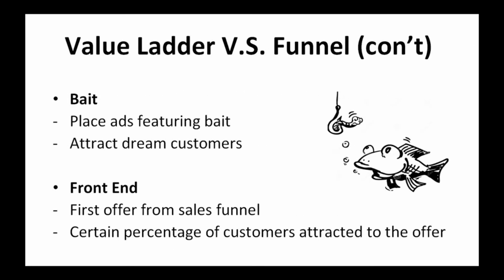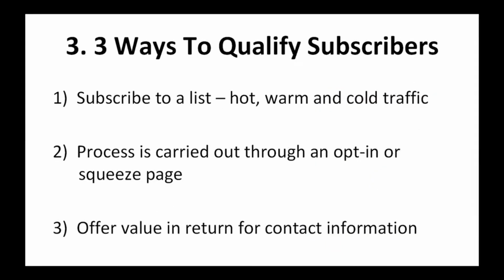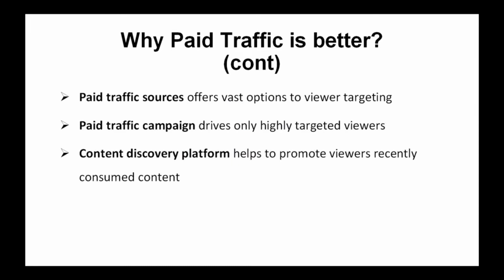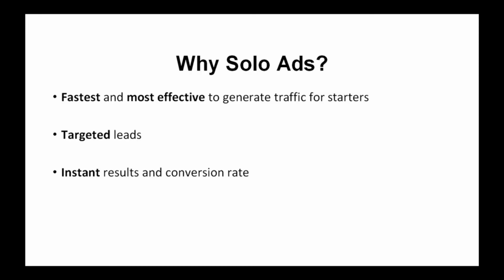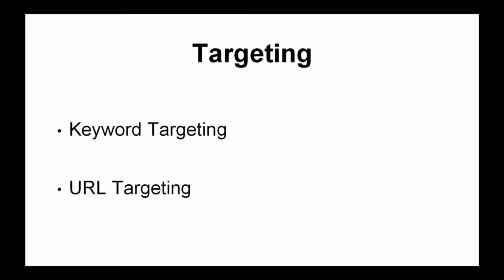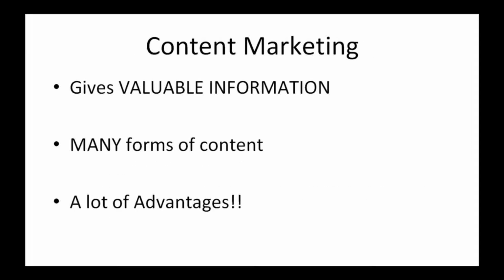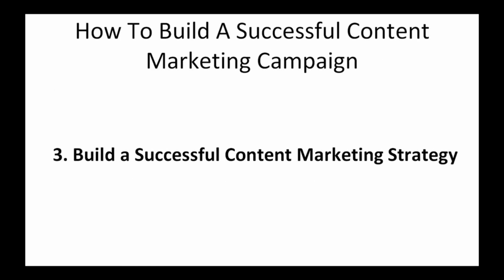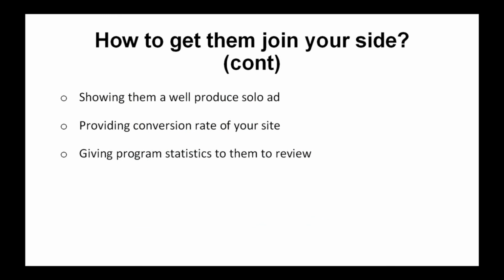How to get Traffic to your Website |Top Methods for Generate Unlimited Traffic||Best Traffic Source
Hi friends, 🙏

💠 Here video is About Most Demanding skills:  How to get Traffic to your Website |Top Methods for Generate Unlimited Traffic| | Best Traffic Source 2022 |
Top Traffic Secrets Revealed in this One Video full Course for Free. 😍

💠 The Course Covers all the topic and modules like Getting millions of traffic, SEO,
etc...

💠 In this Course get unlimited traffic to your sites

1. - How to build your funnel for Buyers Traffic ...

2. - Why Paid traffic beats Free traffic ?

5. - What is PPV Traffic ?

Learning eTube Channel 😍💯

Get Views Automatically traffic generate on your websites.
how to get traffic to your website 2022.

fullvideo on Top Secrets of getting Traffic
learning etube 😍